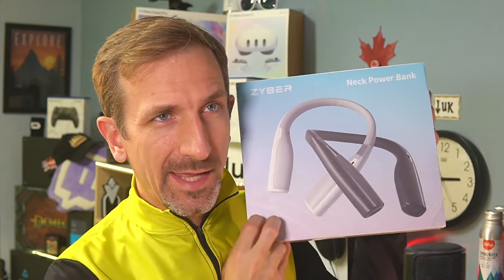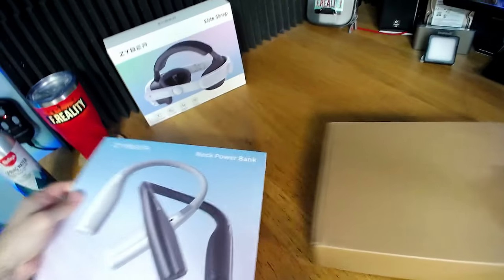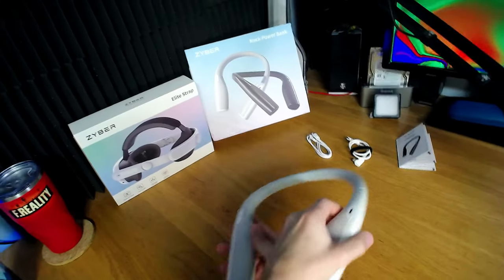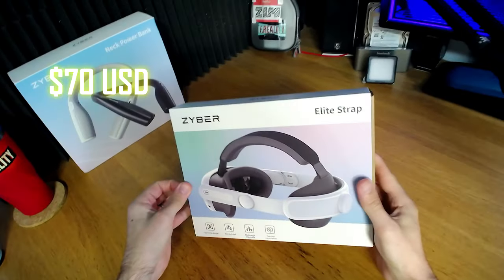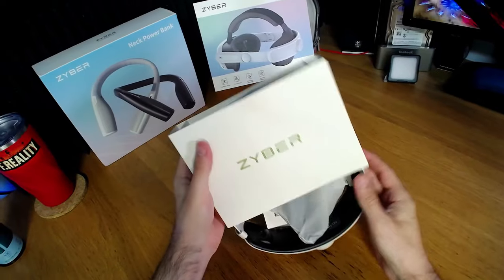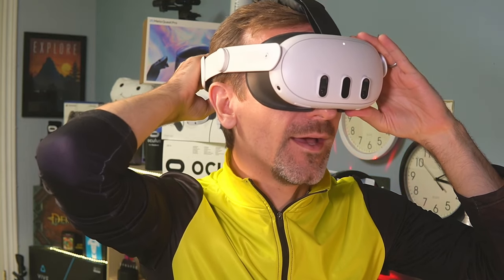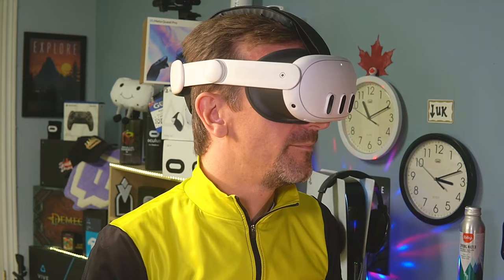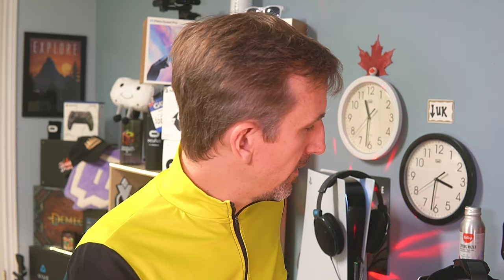Best Quest 3 Headstrap (and it's cheap!) feat. Space Pirate Arena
Comfortable headstrap for cheap and address those Q3 battery woes!